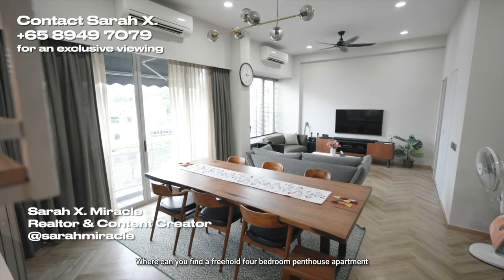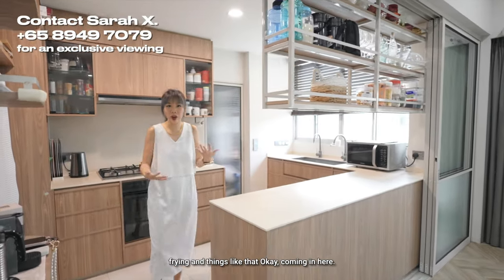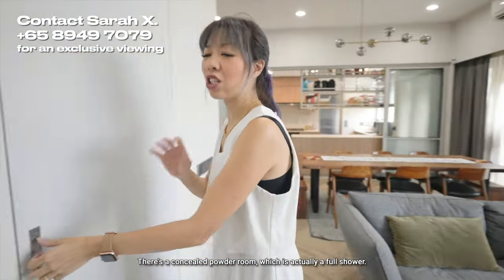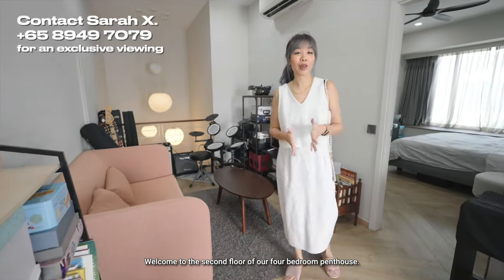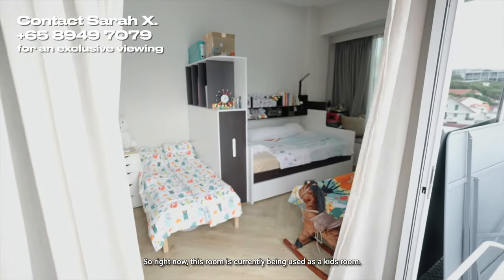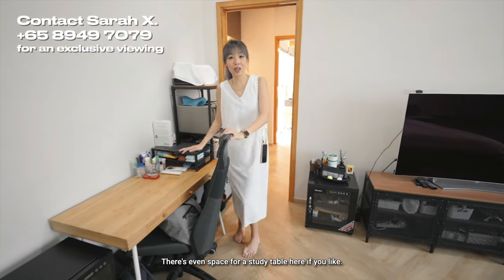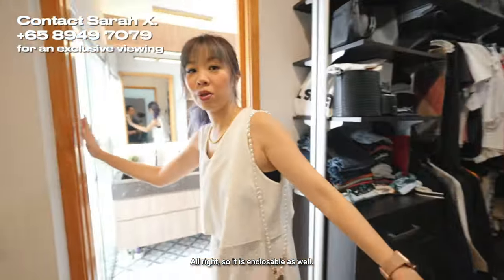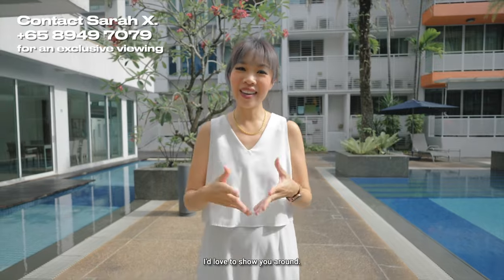Pasir Panjang 4BR Penthouse | The Spectrum House Tour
🤩 The Master Bedroom has a Walk-in Wardrobe + TWO Showers in the ensuite?? This 4BR Penthouse (converted into 3BR) also has the potential to convert into a 5BR unit!

The Spectrum (D05)
Freehold 4BR Penthouse
2486sqft (300sqft Roof Terrace)
$3.38m view to offer

Located in the cusp of Pasir Panjang just off Clementi road, The Spectrum offers unparalleled connectivity with 1min drive to both AYE and West Coast Highway🚙

Renovated lovingly in 2021 featuring premium vinyl Herringbone flooring, new air-conditioning and fans, stone-clad bathroom sinks ✨

The Master Bedroom features walk-in wardrobe, dressing table area, double vanity sink, shower with sunken bath tub + outdoor shower for those resort vibes🏝️

A spacious Junior Master Bedroom also awaits with its own ensuite 😱

Enjoy your own private roof terrace - just the right size, squarish and breezy 🍃

Fourth room has been converted to living area, but can be converted back, while the family area on second floor can be converted to make a 5th room! 🙌🏻

Just 5-10 minutes walk from NUS and within 1-2km to Fairfield Methodist Primary 🏫

📲Whatsapp / Call Sarah X. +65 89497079 for an exclusive viewing!

🔥 Don’t miss out on daily reels real estate education & miracles homes of Singapore.

Follow @miraclehomes.sg for your dose of inspiration and elevated living. 🎥✨

💰As your buyer agent for private property, my service is absolutely FREE! 🙌🏻💸

Sarah X. (@sarahxmiracle) is realtor at Propnex Singapore and founder at Taizjo
Having started her career in the media industry as a producer-presenter on CNA938, Sarah X. finds combines authentic storytelling with her passion to help families find their Miracle Homes ans give voice to how families can live, learn and grow together to expect miraculous outcomes in their lives through their MiracleFamilie.

The MiracleFamilie consists Mark, Sarah X., Ines, Leon and Aaron, possibly Singapore’s most well-loved TikTok Family to have emerged in the last 2 years. They have developed an authentic, consistent and trending TikTok presence with more than 80 million views featuring their distinct personalities and POVs, enabling them to create relatable content on a daily basis.

Miracle Familie MERCH (Miracle Hoodie & Phone Sling Bag) + detachable phone sling cases & essential oils!